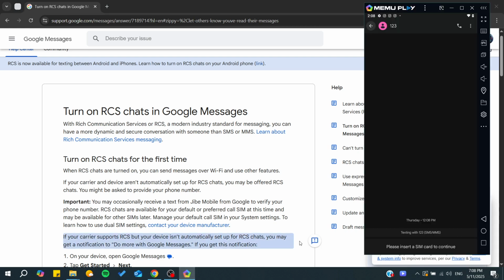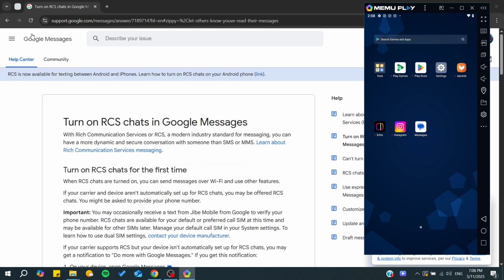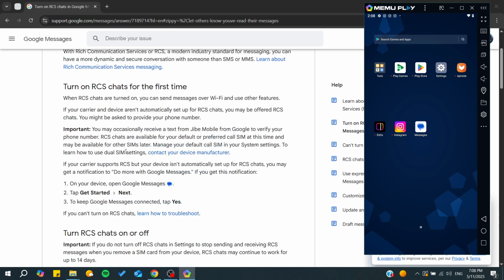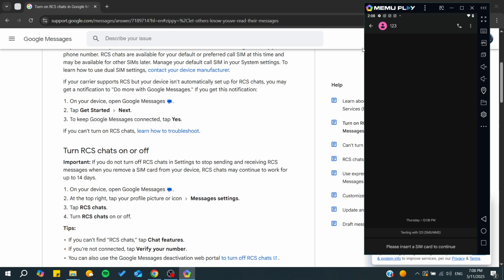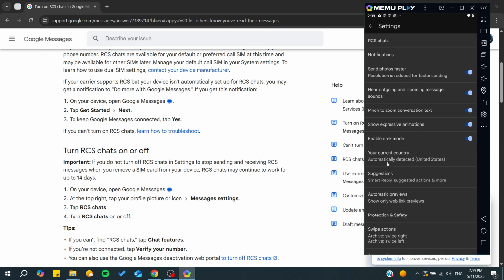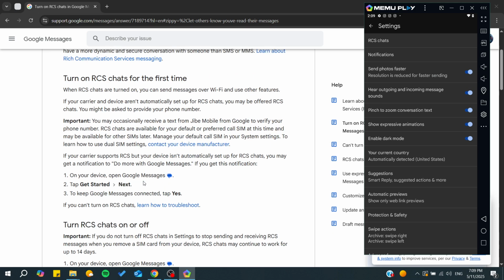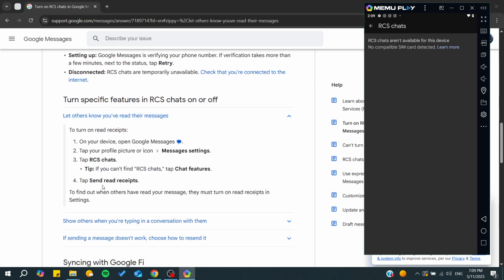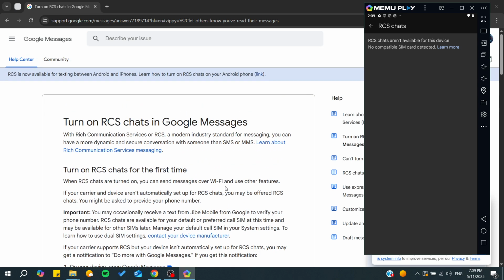How To Turn On Read Receipts in Google Messages Tutorial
Today we talk about turn on read receipts in google messages,read receipts,google messages,google messages app,how to enable read receipts on android